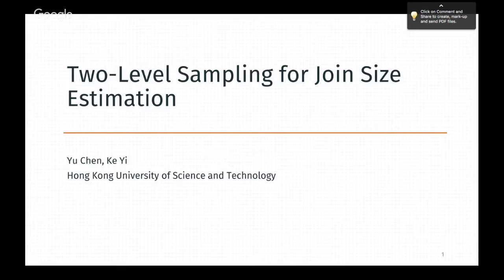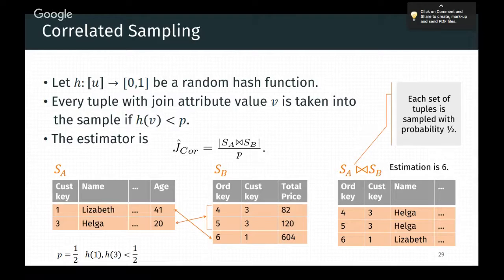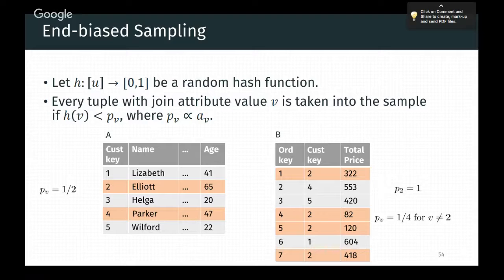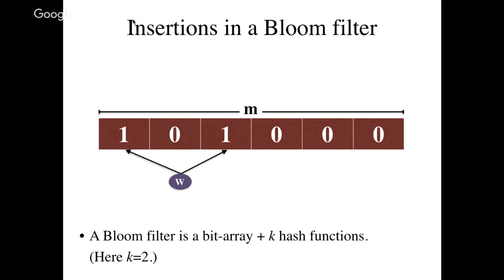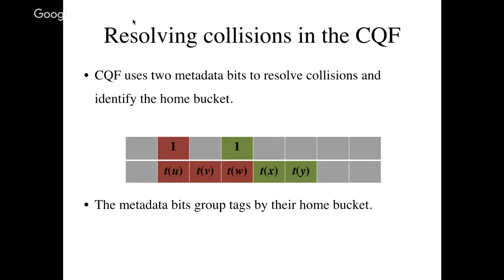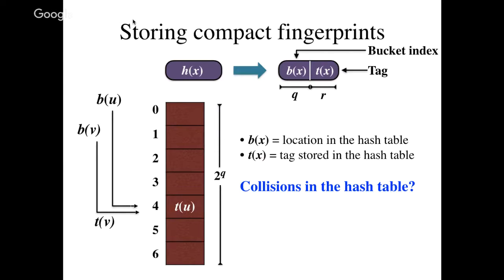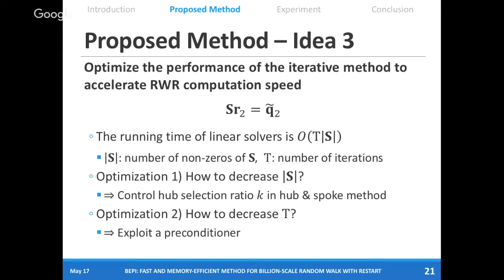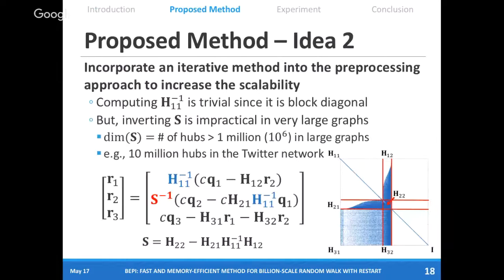SIGMOD Session 16, Wednesday May 17, 2 PM